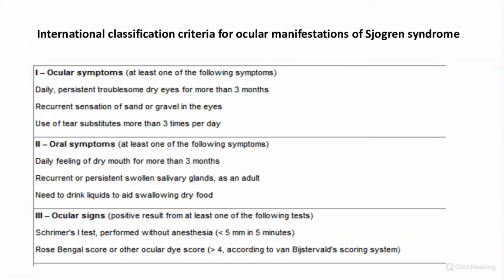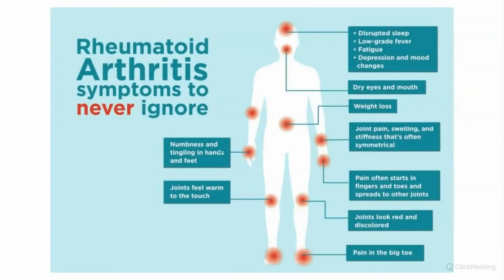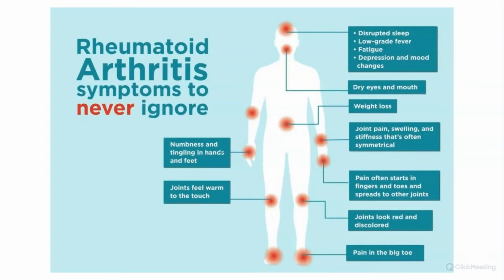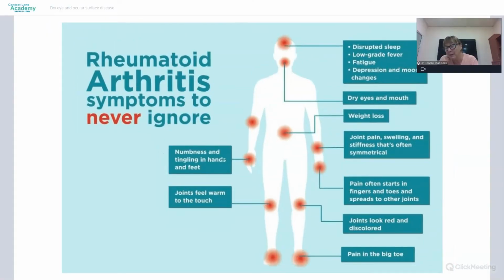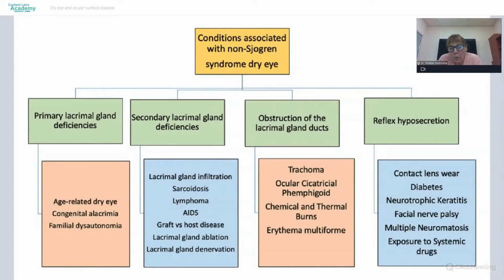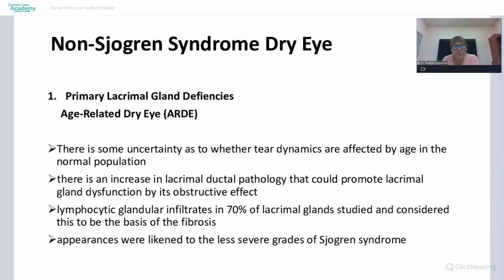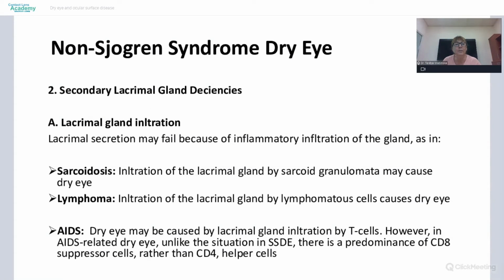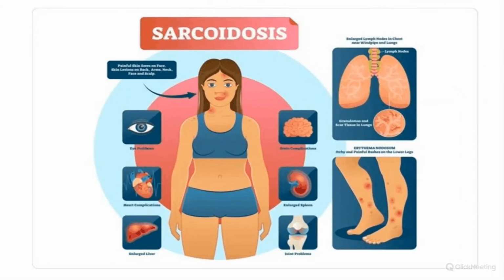03 Aqueous Tear-Decient Dry Eye, PART II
International classification criteria for ocular manifestations of Sjogren syndrome
Primary Sjogren syndrome
Secondary Sjogren syndrome
Non Sjogren Syndrome Dry Eye
Primary Lacrimal Gland Defiencies
Age Related Dry Eye (ARDE)
Secondary Lacrimal Gland Deciencies
Lacrimal gland inltration